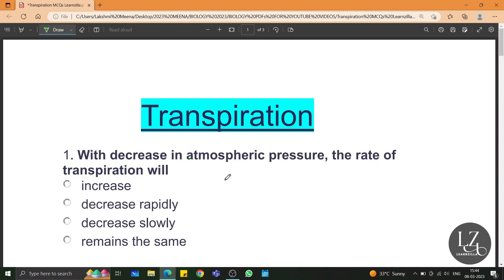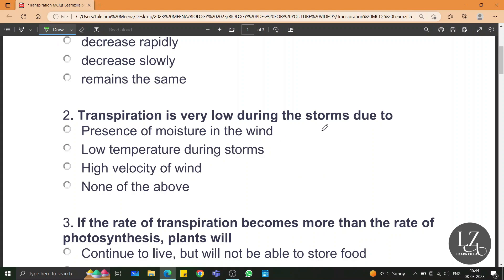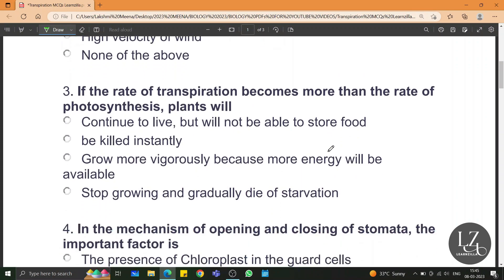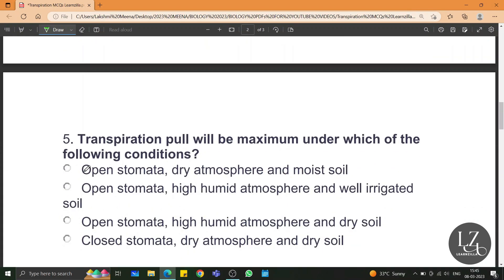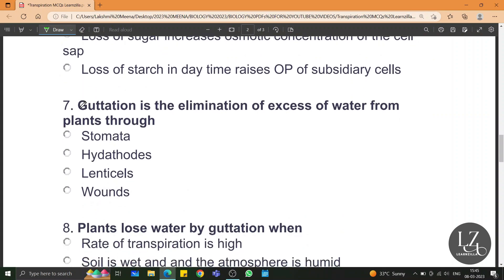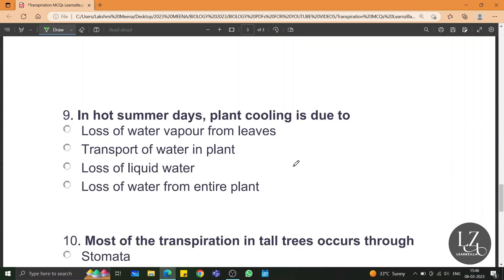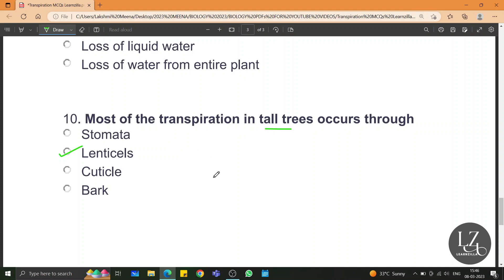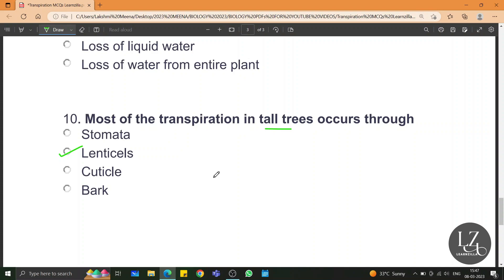BIOLOGY IMPORTANT Questions | MCQs | Chapter 5 TRANSPIRATION | Class 10 ICSE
In this BIOLOGY ONE SHOT REVISION video, we shall quickly learn all important MCQs or Multiple- Choice Questions from Chapter 5 Transpiration of Plant Physiology of Class 10 Biology ICSE.